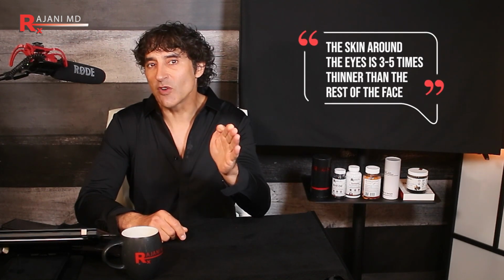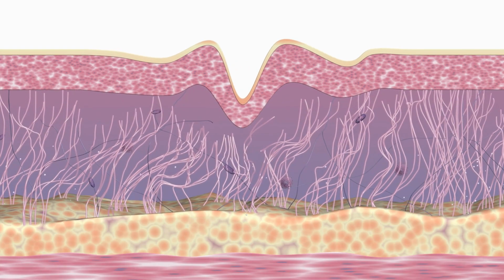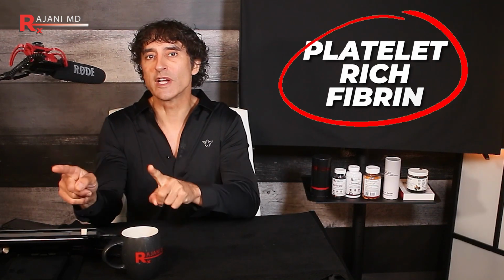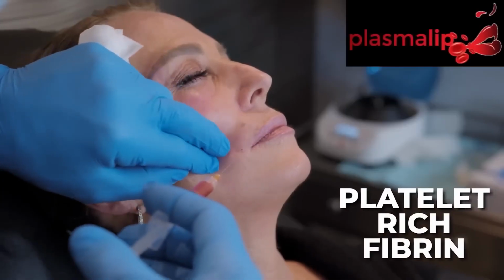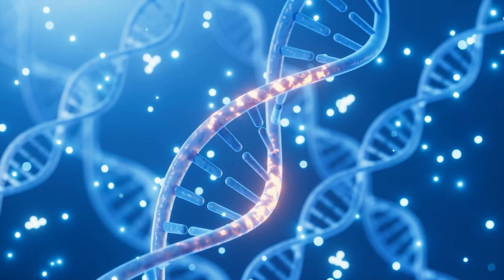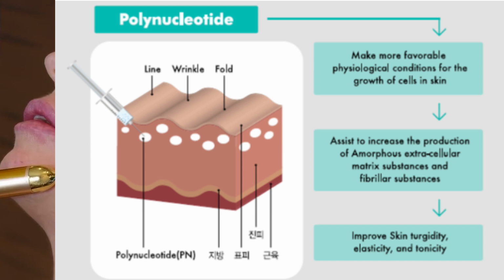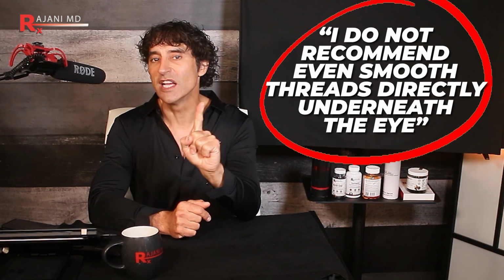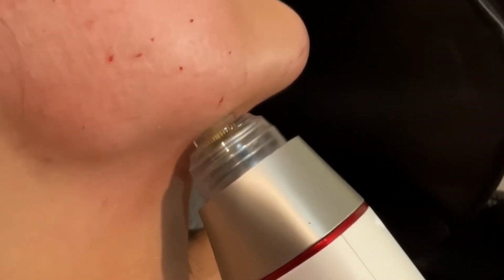EASILY TREAT CROWS FEET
Eye lines, sometimes called crows feet may not only be present with movement but also be seen at rest. They become etched into the skin. This is because there is collagen loss that is not being addressed. However, what most people do not realize is that there are several inexpensive solutions that can be done easily at home. In this video I review these as well as some 2024 cutting edge therapies to come such as polynucleotides.I review cost and 2 products better than botox.

Looking to get a treatment or find my products in a retail location near you?
These are locations of practices often within my training network and offering similar services. They carry the RajaniMD line of supplements and Skin Care. It is a great starting point for your search in finding a great aesthetic practice.
Please send promotional items, etc to:
1767 12th St, #222  Hood River, Oregon 97031
SIGN UP TO LEARN  / Techniques Virtually and In Person at:
WATCH THIS:
THE ONE VITAMIN DEFICIENCY THAT MAY BE WRINKLING YOUR SKIN:

00:00 Introduction
00:18 CROWS FEET ARE NATURAL
01:18 QUICK TEST TO ASSESS YOUR COLLAGEN LOSS
02:01 PRESERVE YOUR COLLAGEN WITH THIS
02:31 THESE ARE IN YOUR FRIDGE AND REDUCE CROWS FEET
02:53 COMBINE THESE 3 OILS INEXPENSIVELY
04:16 PEPTIDES FOR EYE WRINKLES
05:30 WHAT DOES RAJANI DO?
06:24 THE ALL NATURAL INJECTABLE
07:11 POLYNUCLEOTIDES
07:33 CAN YOU USE RETINOLS AROUND THE EYES
08:00 NEVER USE THESE AROUND YOUR EYES
08:52 AT HOME DEVICES ARE KILLING YOUR FAT PADS